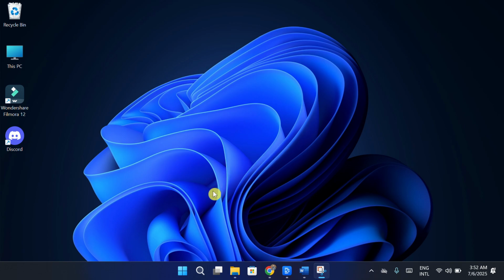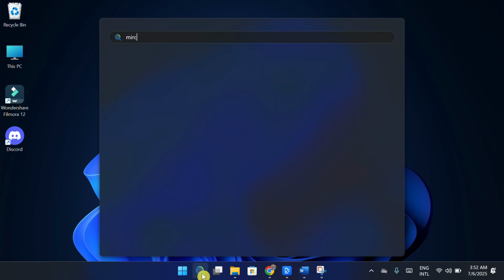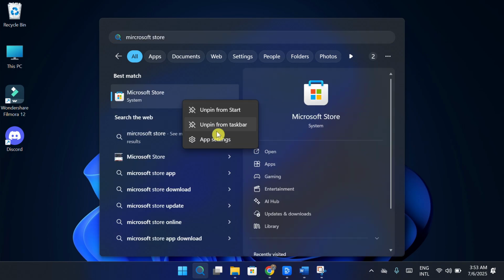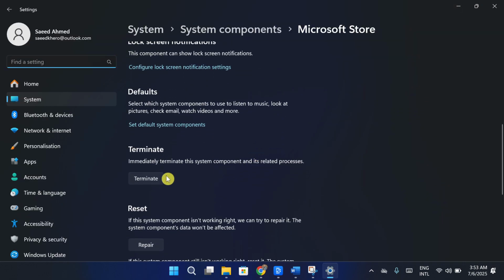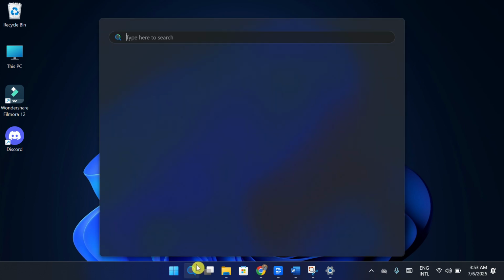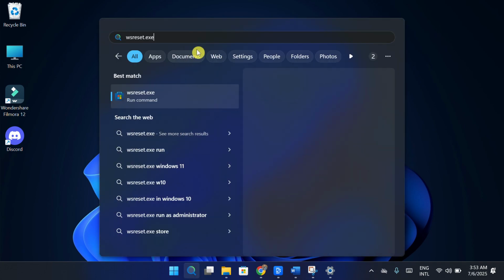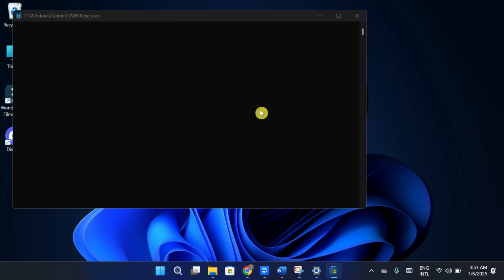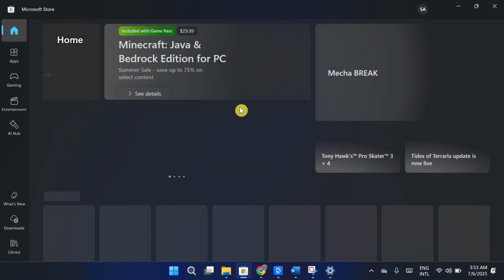How to Fix Microsoft Store Download or Install Error – Full Guide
You’ll learn how to resolve download and install errors on the Microsoft Store. This is how to fix app issues step-by-step.